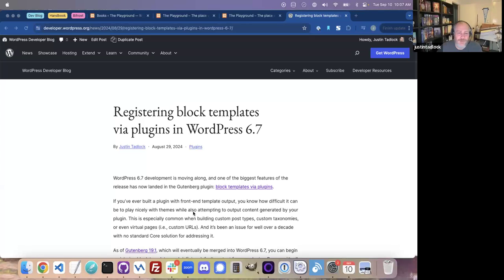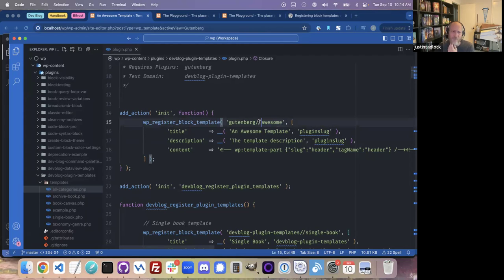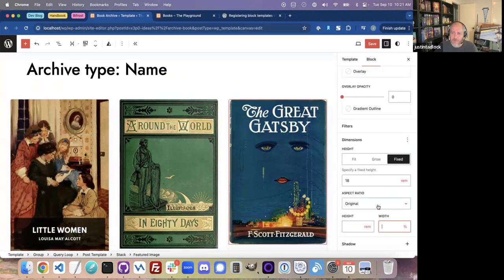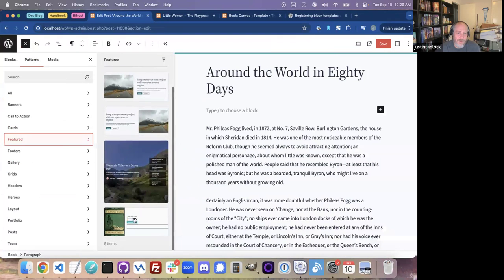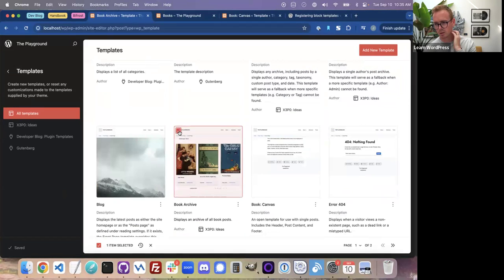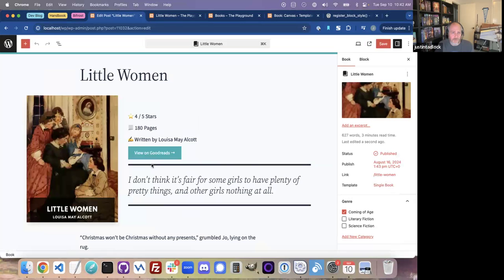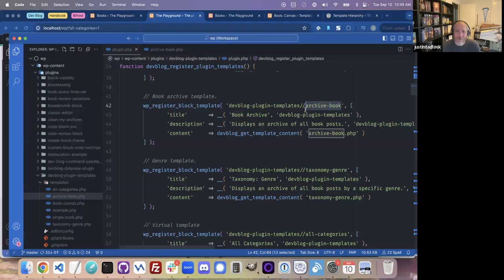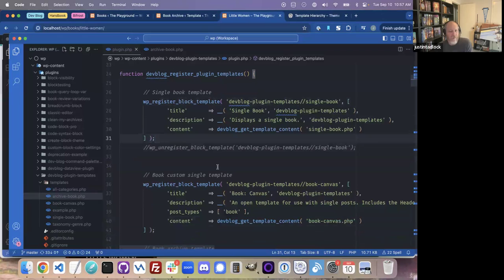Developer Hours: A First Look at the Template Registration API in WordPress 6.7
WordPress 6.7 will include a new template registration API, letting you register custom block templates in your plugins. This long-needed feature lets you create default front-end output that plays nicely with themes while also being customizable from the Site Editor by users.

In this Developer Hours session, we looked at:

- The basics of registering templates for your plugin.
- Working with the template hierarchy and themes.
- Building custom templates for custom post types and taxonomies.
- Taking your templates to the next level by integrating them with custom fields, block variations, and more.
- Creating templates for entirely custom URLs built with the Rewrite API.